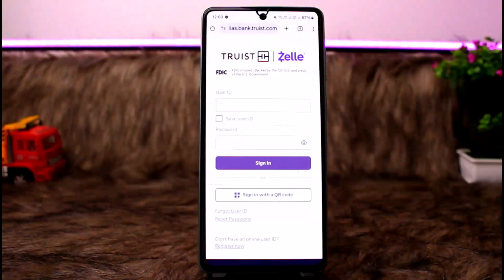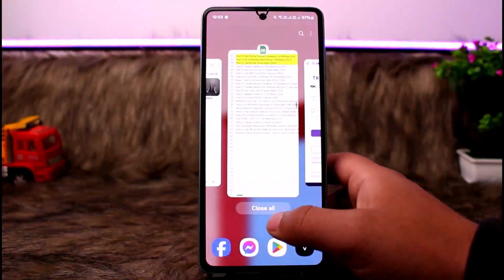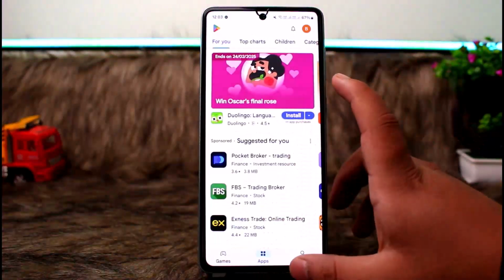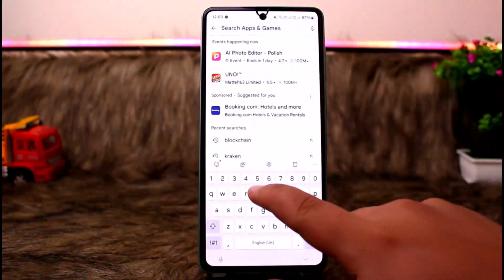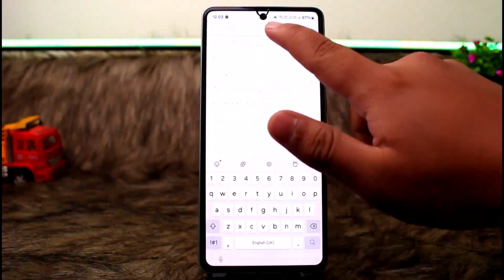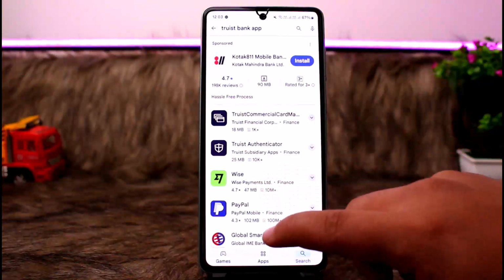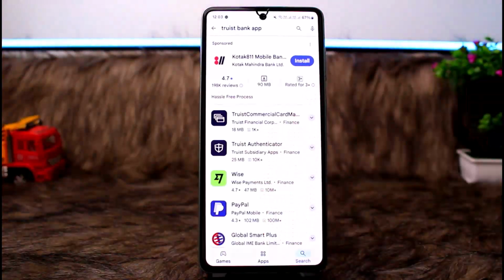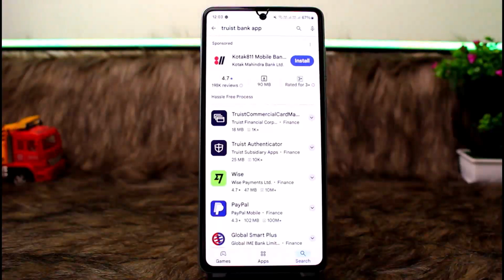How To Deposit Checks On Truist Bank (2025) !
Depositing a check on Truist Bank is a quick and convenient process using the Truist mobile banking app. This allows you to deposit checks from anywhere without visiting a branch or ATM. To get started, ensure you have the **Truist Bank app** installed on your smartphone. If you haven’t downloaded it yet, visit the [Google Play Store] or [Apple App Store] to install the app.

Once the app is installed, log in to your Truist online banking account using your username and password. After logging in, navigate to the **"Deposit Check"** option, typically found on the home screen or under the "Transfers & Deposits" section. Before proceeding, ensure that your mobile device's camera permissions are enabled, as you’ll need to take pictures of your check.

To deposit the check, follow these steps:
1. Tap on **"Deposit Check."**
2. Select the Truist account where you want to deposit the funds.
3. Enter the check amount to confirm the deposit.
4. Capture clear photos of the **front** and **back** of the check. Make sure the back is signed and includes "For Mobile Deposit Only at Truist Bank."
5. Review the details and submit the deposit.

Once submitted, you’ll receive a confirmation message, and the funds will be processed based on Truist’s mobile deposit policies. Typically, check deposits are processed within one business day, but availability may vary.

By following these steps, you can easily deposit a check using the Truist Bank app and avoid unnecessary trips to a branch. If you encounter any issues, check the app’s help section or contact Truist customer support for assistance.

Timestamps:
0:00 Introduction
0:18 Downloading and opening the Truist Bank app
0:40 Logging into your online banking account
0:52 Finding the "Deposit Check" option
1:00 Capturing check images and submitting the deposit
1:11 Confirmation and deposit processing